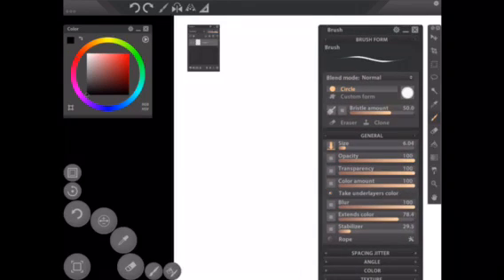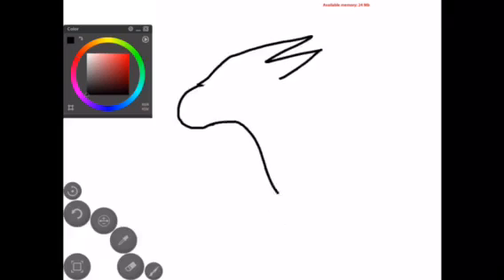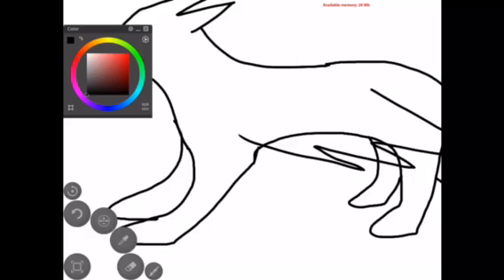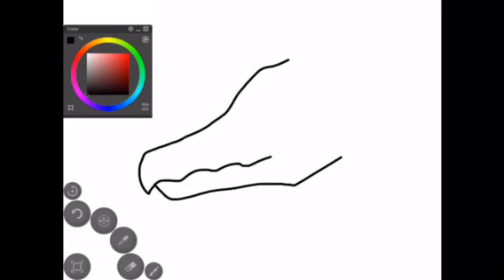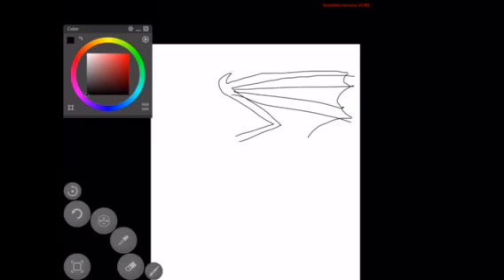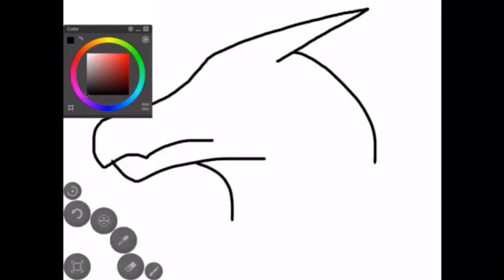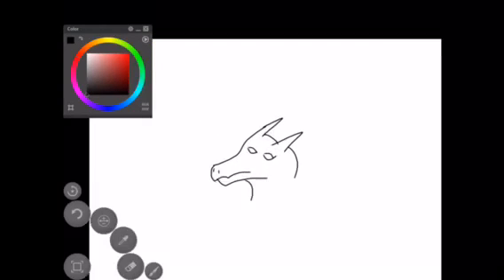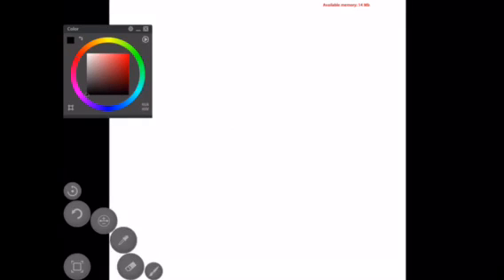Evolution of my drawings (5 years ago to now)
Hi everyone, this is how my drawings look from when I was 9 to now, current day.